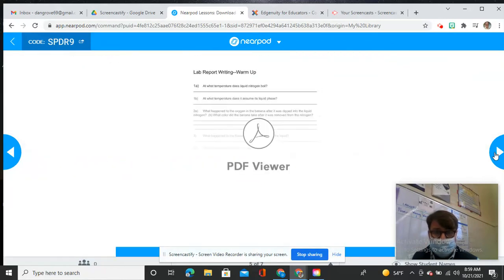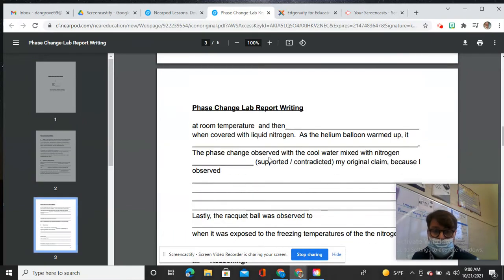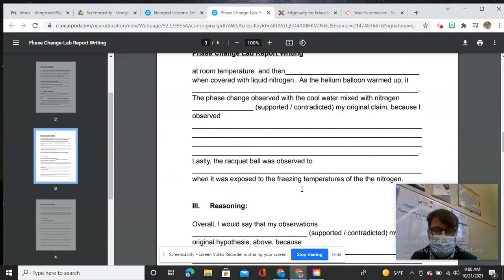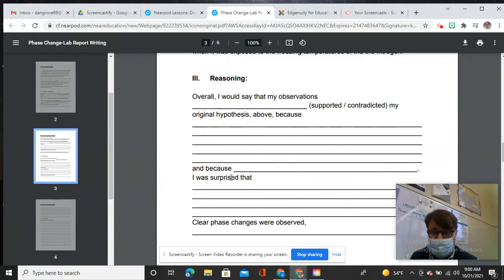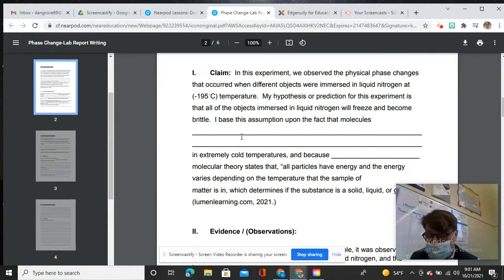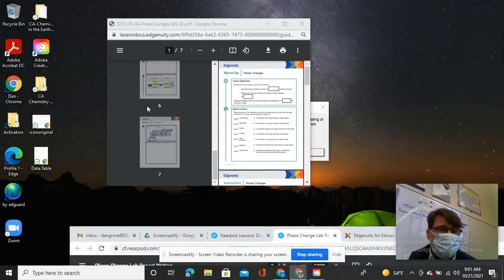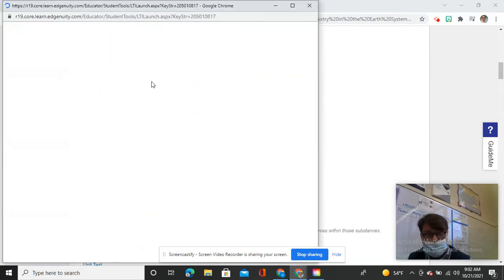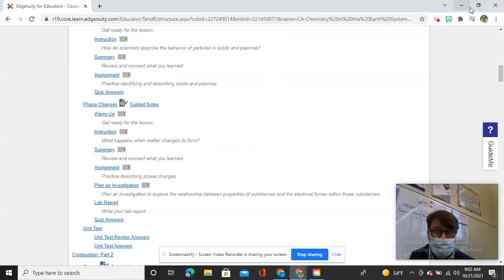Lab.Report-Directions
Lab.Report-Directions upload